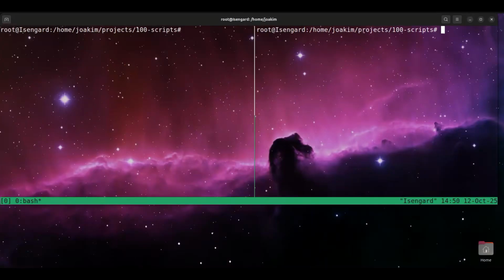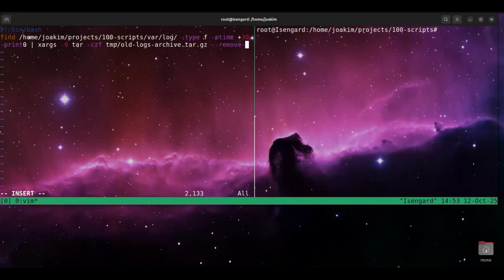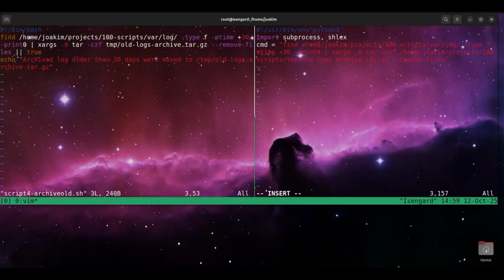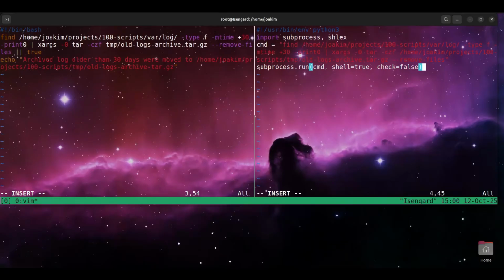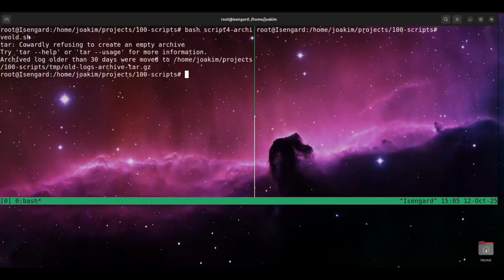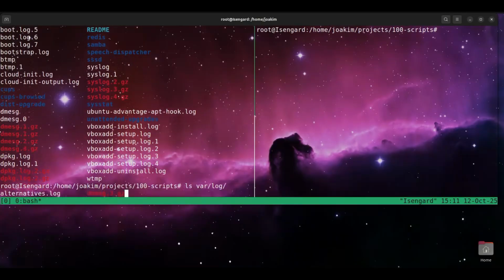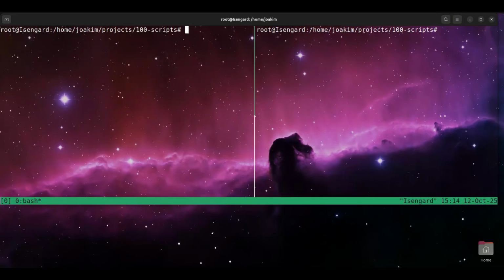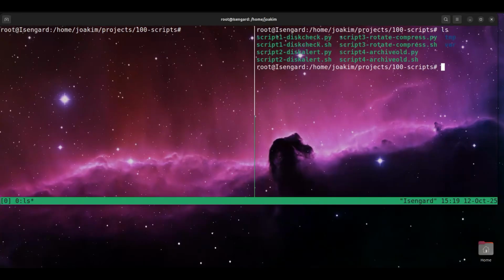100 Days of Bash & Python for Linux Sysadmins: Archive old logs/files (Day 4)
For Day 4 we will create a short script that will archive old logs/files in both BASH and Python.